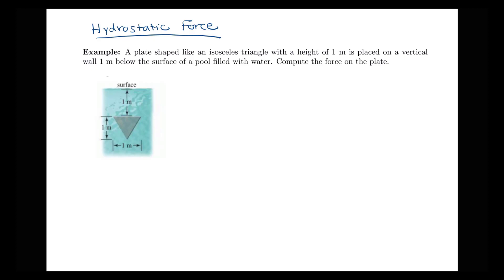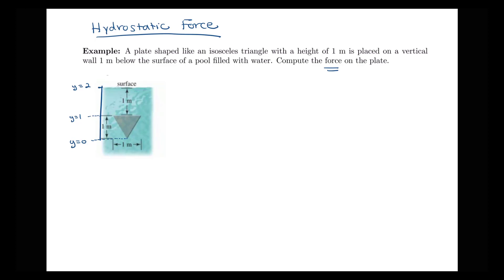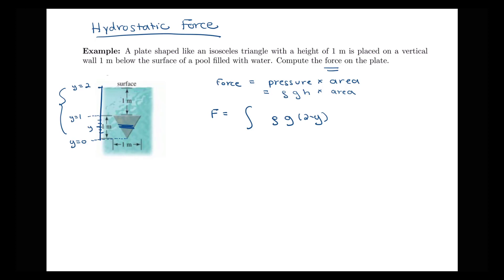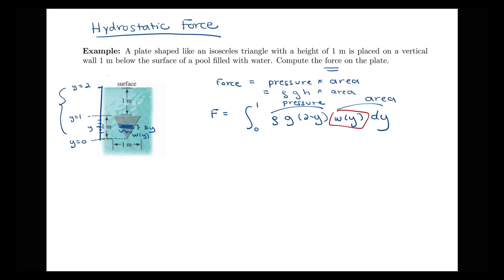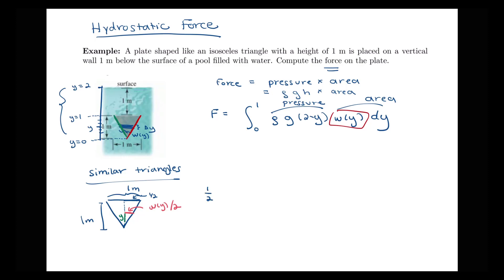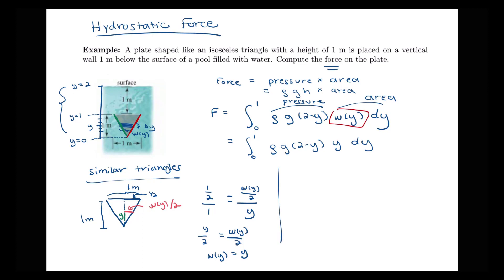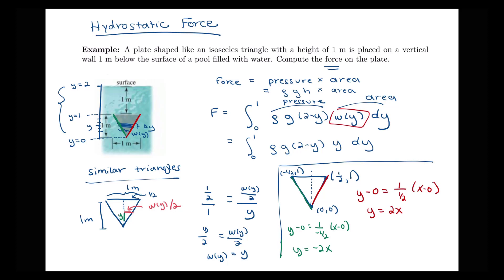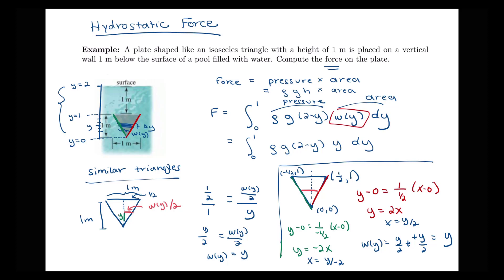Example computing the hydrostatic force on a vertical plate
Example computing the hydrostatic force on a vertical plate in the shape of an isosceles triangle.  Based on Section 6.7 in Briggs' Calculus.